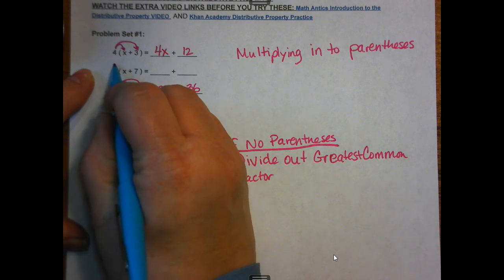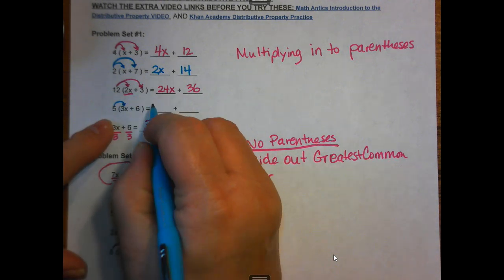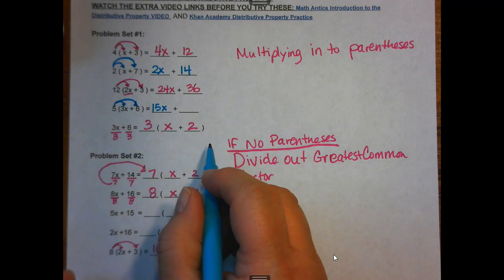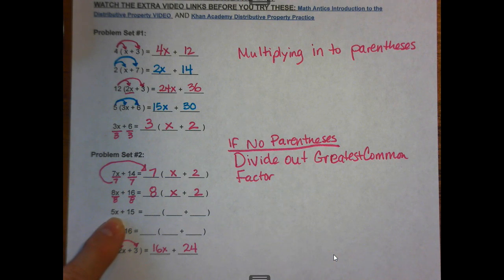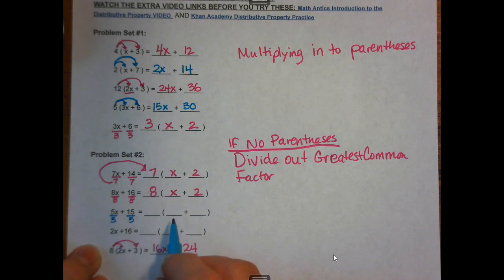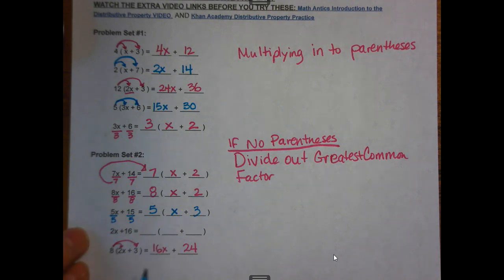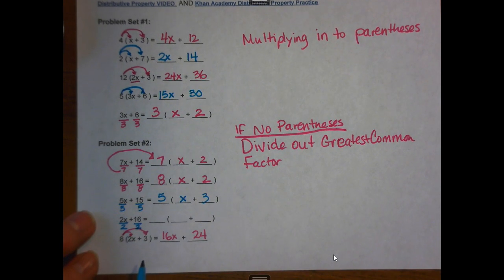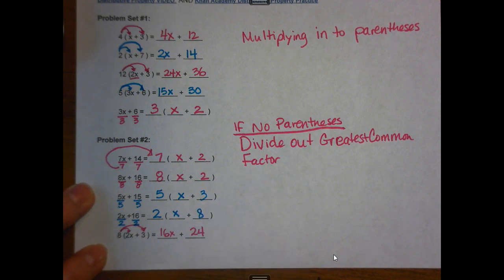Distributive Property Day 2